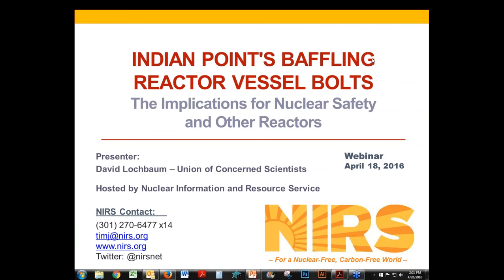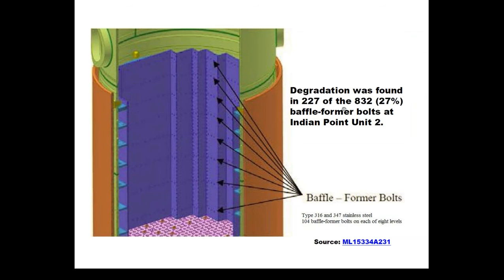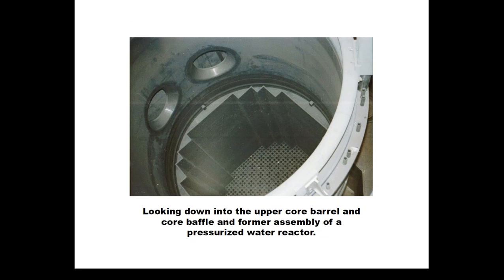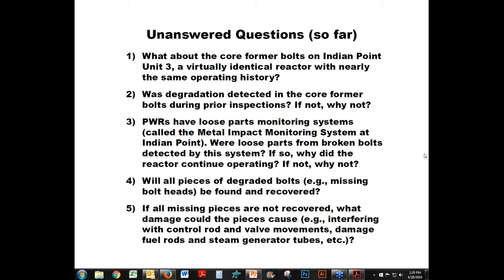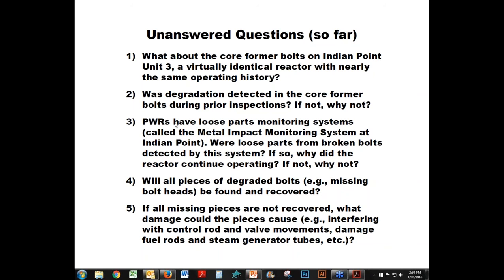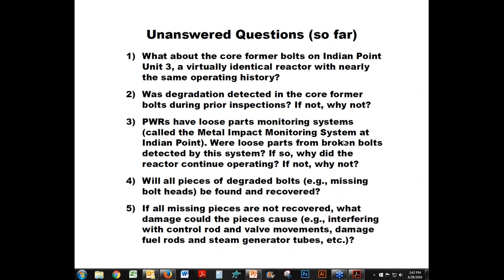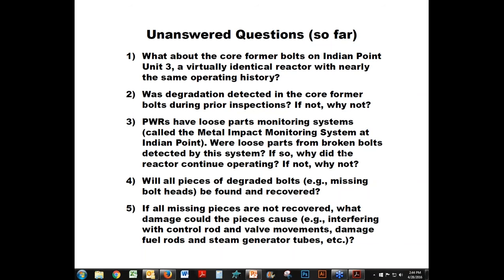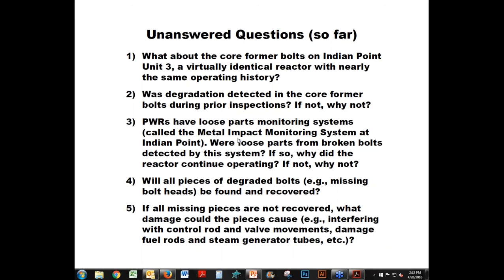Indian Point's Baffling Nuclear Reactor Vessel Bolts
An investigation of bolts on the reactor pressure vessels at New York's Indian Point nuclear power plant indicated numerous problems and failures. This webinar looks at that investigation, and its implications for reactors across the U.S. (and world).

“Indian Point's Baffling Reactor Bolts: The Implications for Nuclear Safety and Other Reactors”

In recent weeks an unprecedented nuclear safety issue has come to light from an inspection of the Indian Point 2 reactor. Hundreds of the bolts holding together key reactor vessel internals were missing or damaged. This was not supposed to happen: NRC and the industry have dismissed concerns about aging-related degradation of reactor vessel internals for years.

Union of Concerned Scientists’ nuclear safety expert David Lochbaum reviews the recent discovery and discuss the nuclear safety implications for reactors throughout the country.

NRC has made the same inspections mandatory at all reactors in the coming years, but it raises the question: “Will those inspections happen fast enough?” After his presentation, David answers your questions to kick off a discussion.